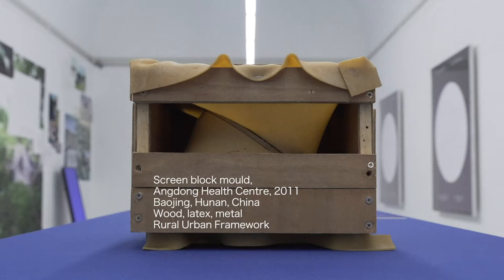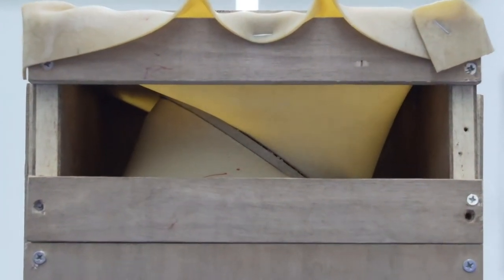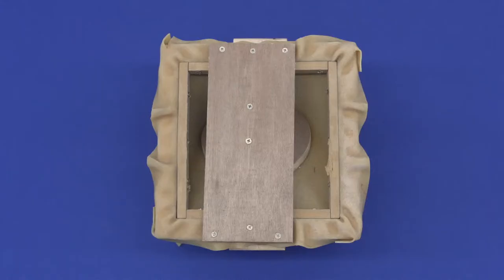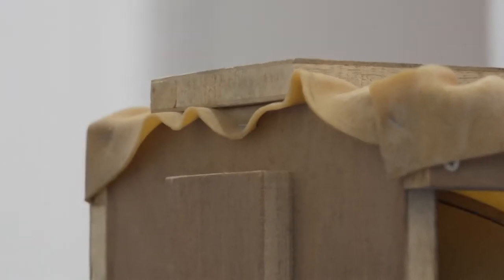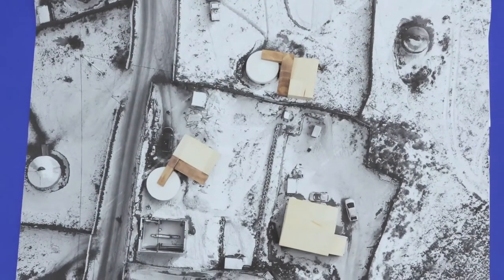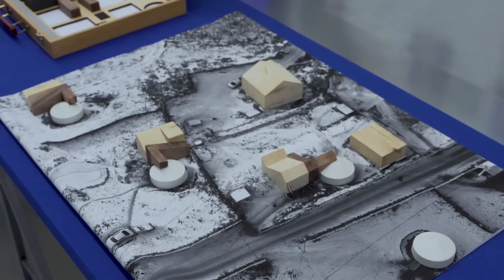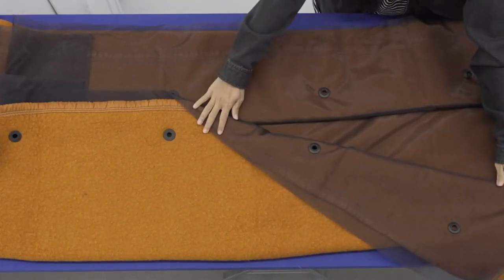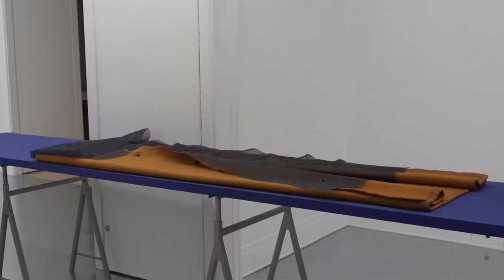A Catalogue of Tools - Part 2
As part of The Things Around Us, the CCA presents A Catalogue of Tools, a video consisting of an array of objects selected by the architects of this exhibition, Rural Urban Framework (Joshua Bolchover and John Lin) and 51N4E (Johan Anrys and Freek Persyn).

Each “thing” tells a unique story of how the designers engage with environmental, material, or social conditions. Disparate tools and tactics applied in distant geographies, compose an inventory of strategies for positioning the architect within an expanded ecology of practice.